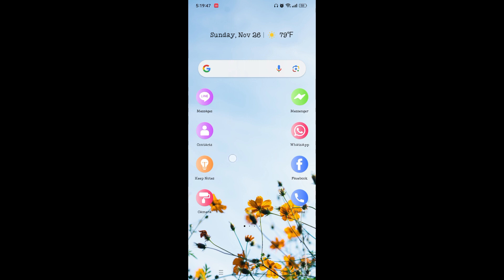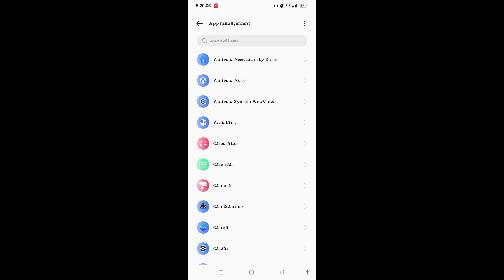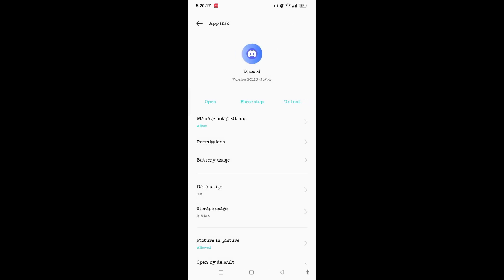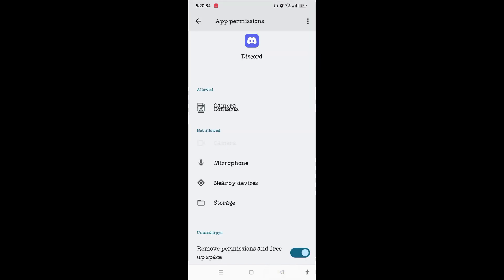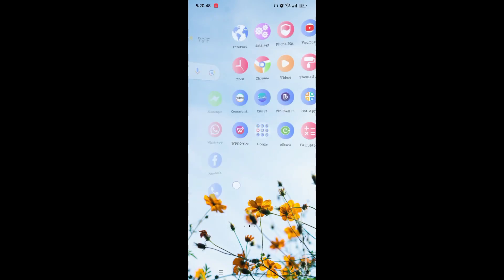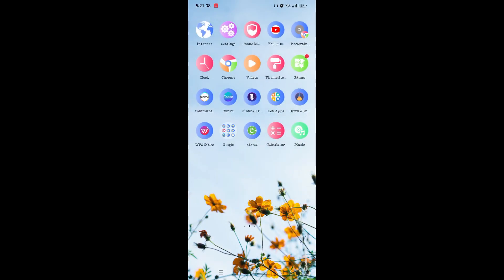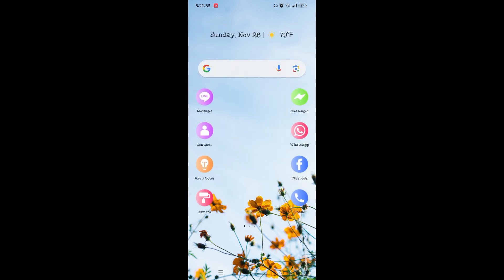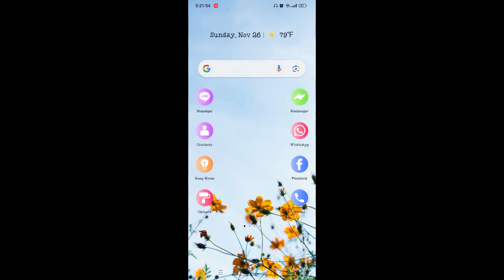How To Fix Discord Cannot Find Image Data | Images Not Loading On Discord Mobile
Learn, How To Fix Discord Cannot Find Image Dat.

Are you frustrated by Discord's "Cannot Find Image Data" error? This annoying message can prevent you from sharing images with your friends and fellow Discord users. In this video, we'll show you three simple fixes to get your images loading again.